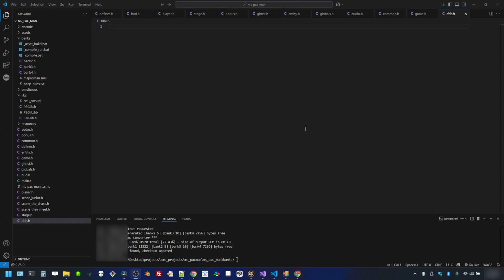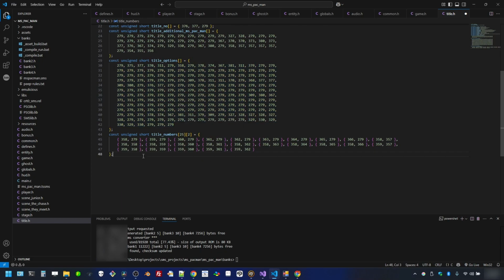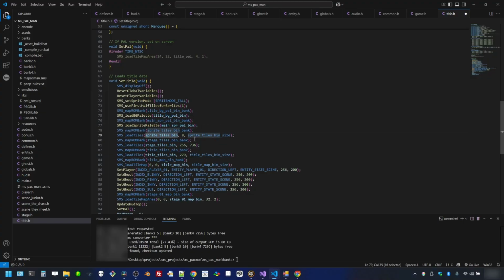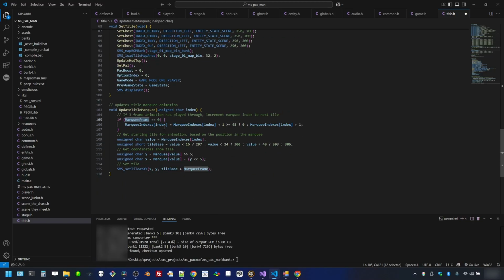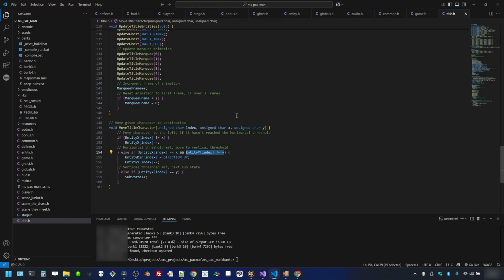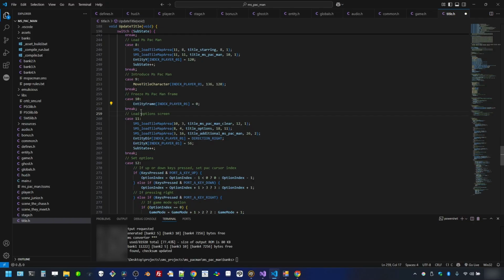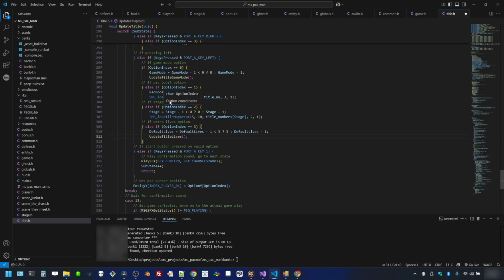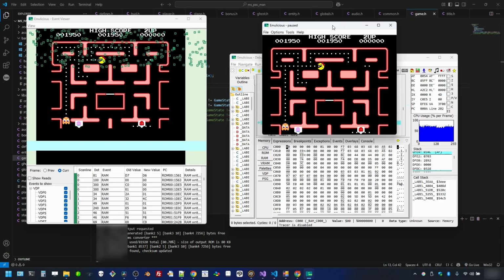Sega Master System Make Your Own Game with Devkit SMS! - Part 17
In this tutorial, we go over the title screen source code. We set up various constants that will hold our tilemap data. We once again go over using the game sub state to control the flow of the game. And lastly we create code for the game's option menu. Congrats, you've made it to the finish line, as this is the last tutorial in the series. It's been fun!

Audio Chops:
Slogra: @slograyt6602
LouisTheSegaNerd: @LouisTheSEGANerd
SanSenpai: @sansenpai3556